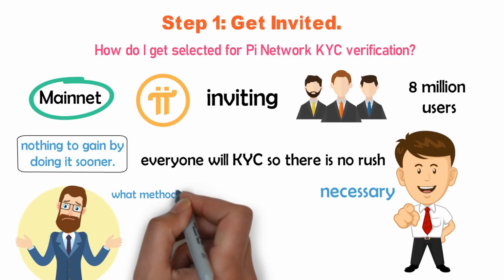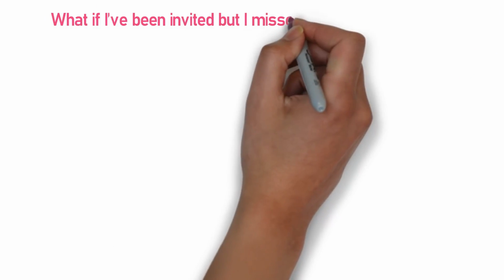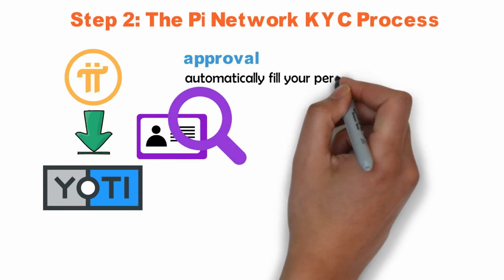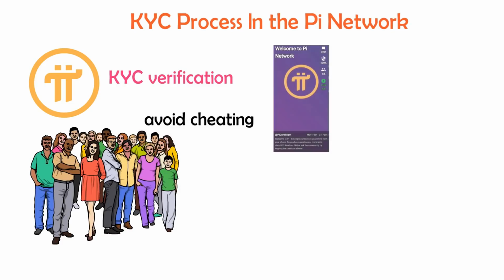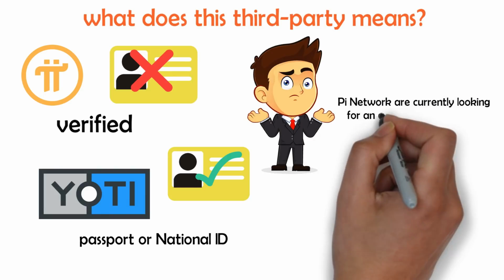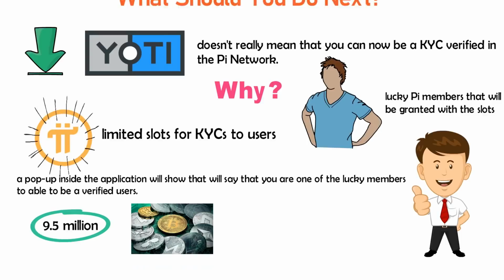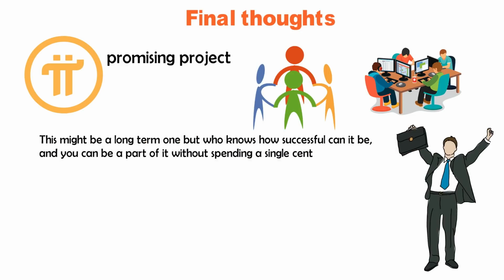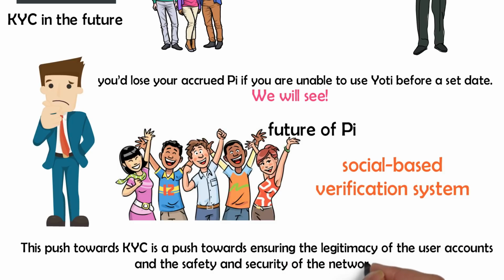VERIFIKASI KYC PI NETWORK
Panduan dan langkah langkah Verifikasi KYC Pi Network